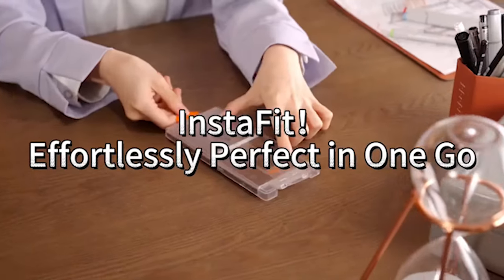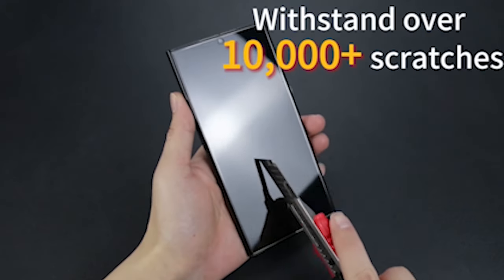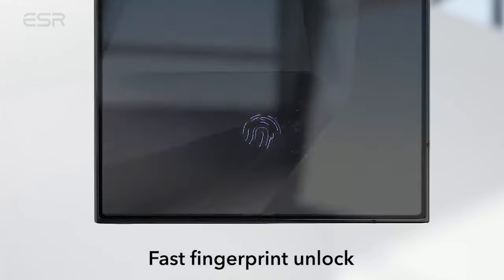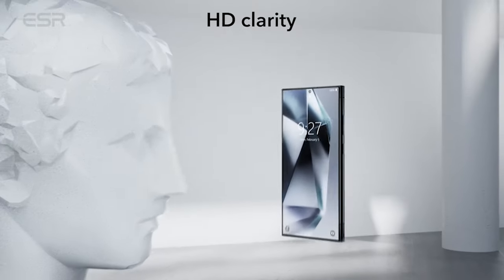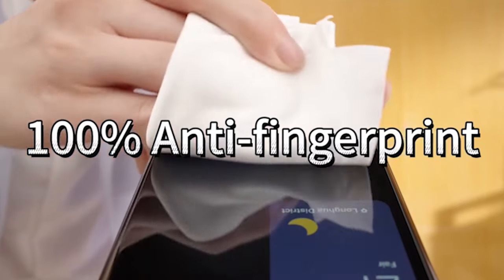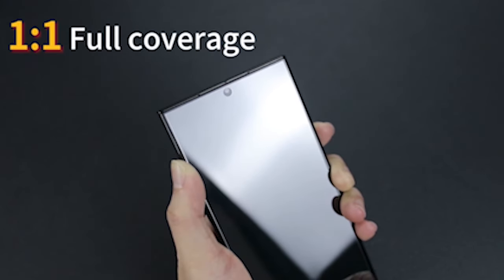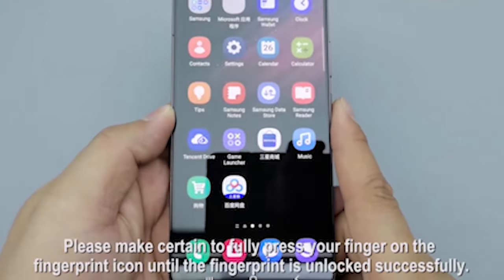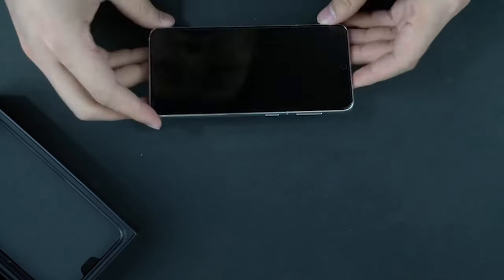5 Best Samsung Galaxy S24 Ultra Screen Protectors! (Part 2)✅🔥🔥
Welcome beautiful people, Let's talk about the 5 best samsung galaxy s24 ultra screen protectors! I have made a list of the best samsung galaxy s24 ultra screen protectors which will help you decide which one to choose.

Quick Links:✔
   introduction 0:00
5: Esr Screen Protector.  1:01
4: Torras Screen Protector. 2:06
3: Lywhl Screen Protector. 2:55
2: Fangtian Screen Protector. 3:40
1: LK Screen Protector. 4:17

I have prepared this video guide for the best samsung galaxy s24 ultra screen protectors to give you the ins and outs to help you make the right choice. So let's get started.
When it comes to safeguarding the pristine display of your Samsung Galaxy S24 Ultra, a reliable screen protector is indispensable. The Samsung Galaxy S24 Ultra boasts a stunning screen with advanced technology, making it essential to invest in the best protection available. Screen protectors not only shield against scratches and cracks but also preserve the clarity and functionality of the display. In this video, we'll explore the top rated screen protectors for the Samsung Galaxy S24 Ultra, highlighting their durability, clarity, and ease of installation.

AllCasesHere is a participant in the Amazon Services LLC and other affiliate Associates Program, an affiliate advertising program designed to provide a means for sites to earn advertising fees by advertising and linking to Amazon and other platforms. As an Associate, I earn from qualifying purchases.